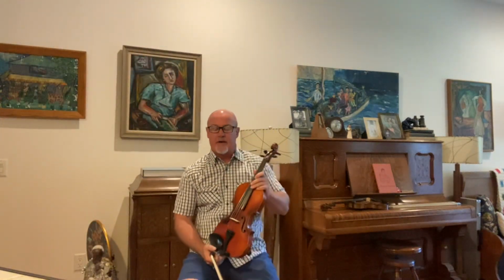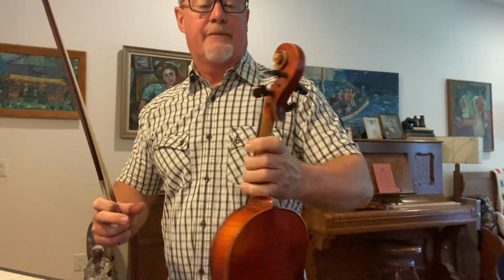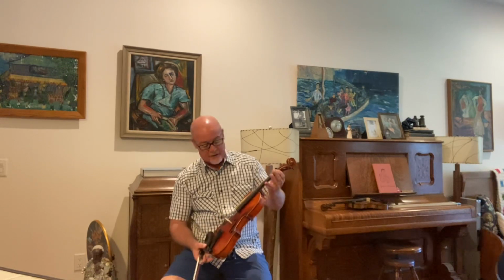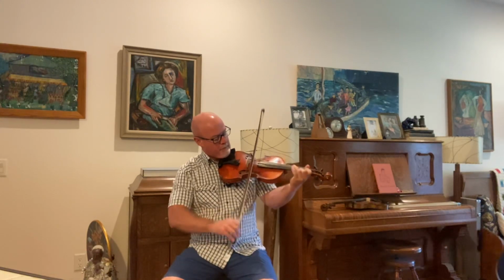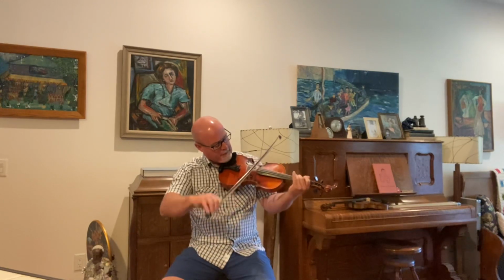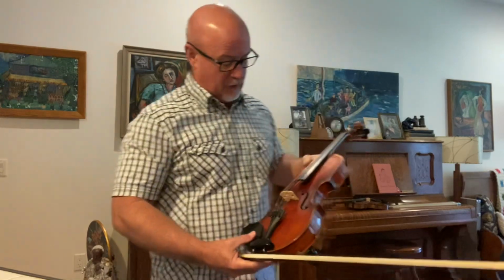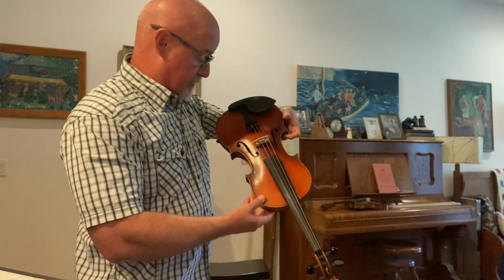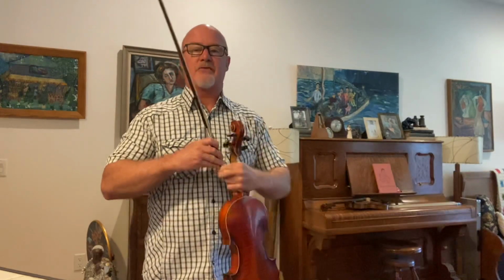SOLD Old Violin #731 Absolute MONSTER TONED German Violin SOLD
If you have always wanted a KILLER sounding old fiddle this is worth considering.  It's an Old German violin that has the JUICE.  Plays like butter.  Warm robust tone with lots of complexity.  Helicore medium strings and a slick set-up.
I've also got tons of great playing old bows as well.